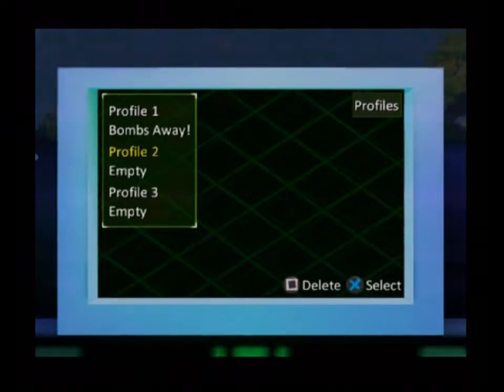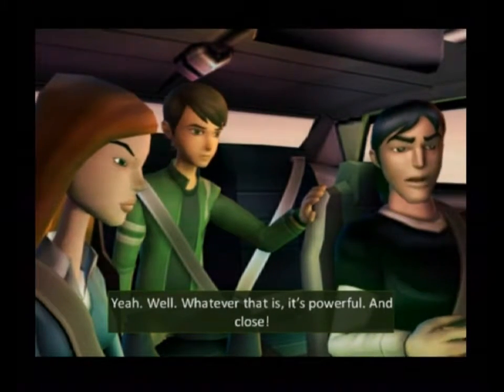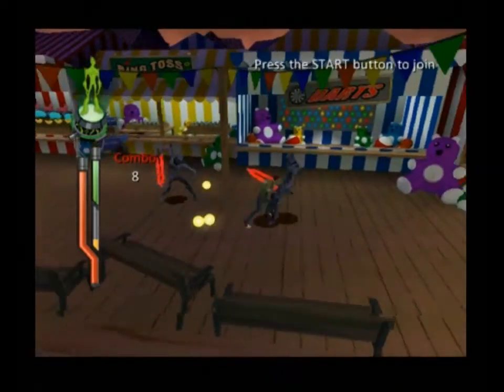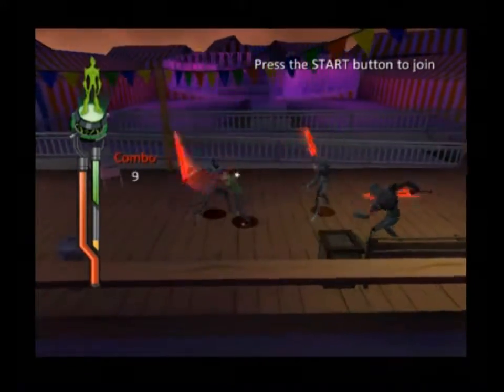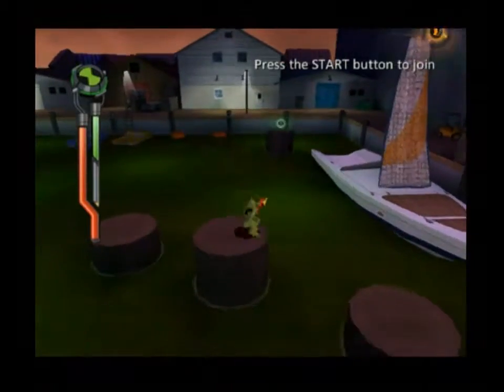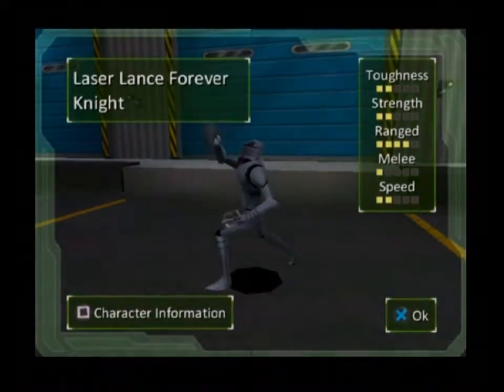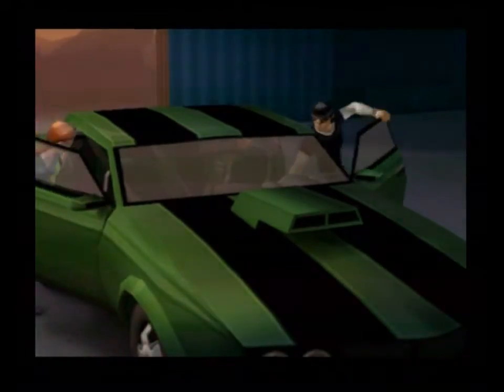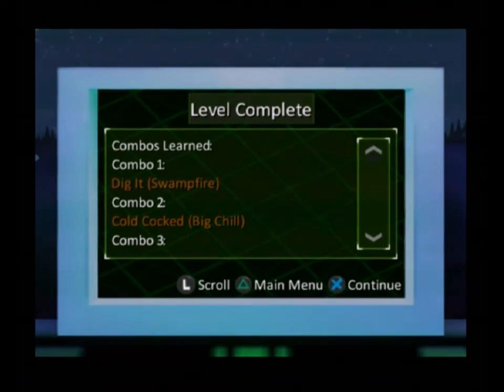LP - Ben 10 Alien Force PS2 - Part 1 - Ben beats up Forever Knights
Time for a new Let's Play; Ben 10 Alien Force on the PS2

We go to seek out an energy signal and fight the Forever Knights...as Ben since he does most of the fighting, not the aliens